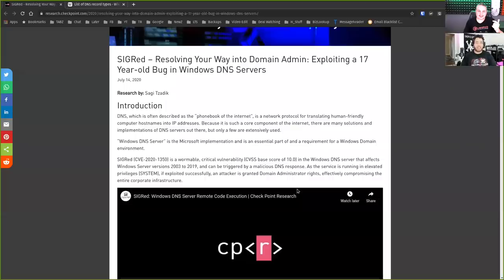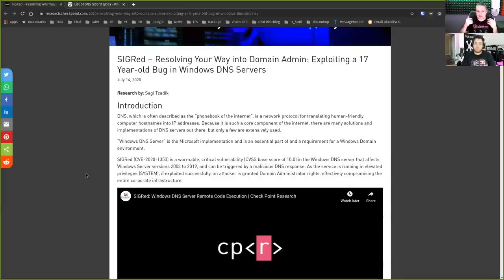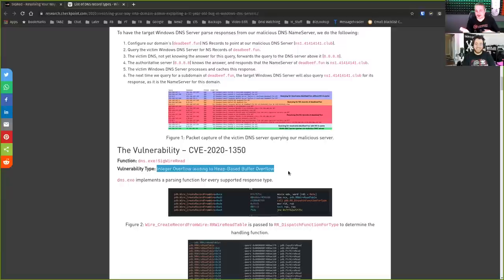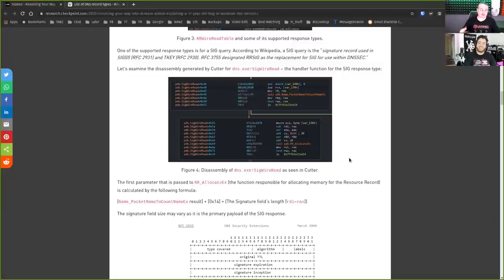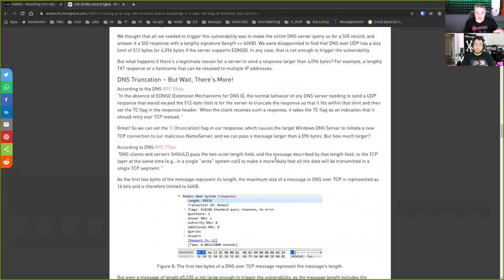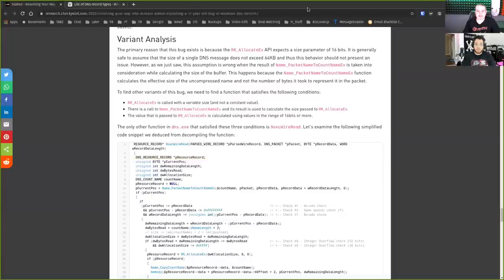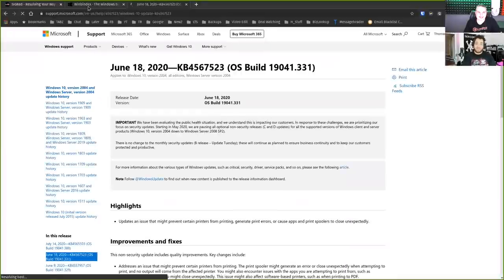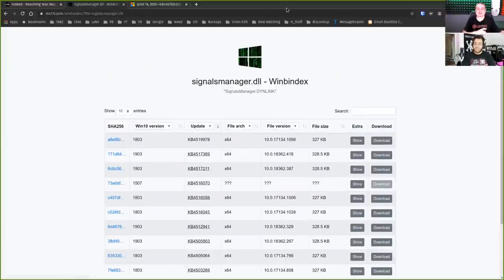How Bad is the SIGRed (CVE-2020-1350) Windows DNS Security Flaw?